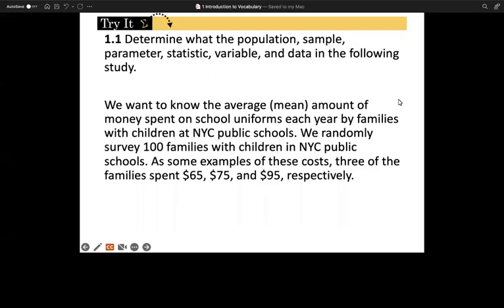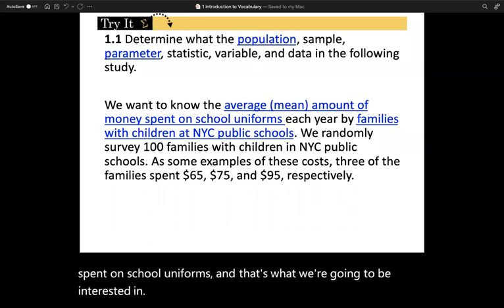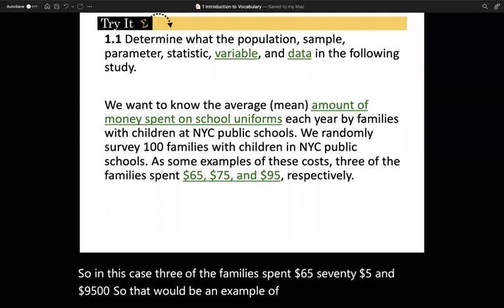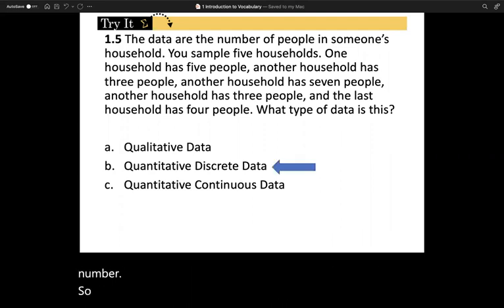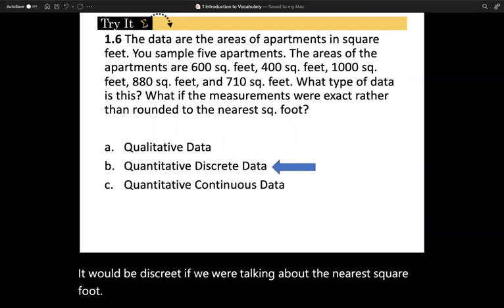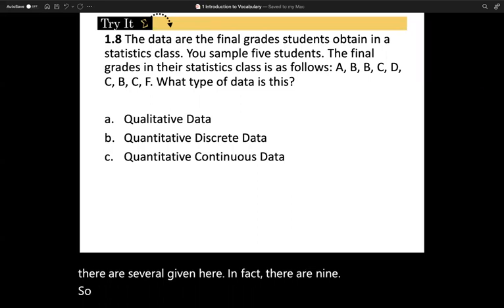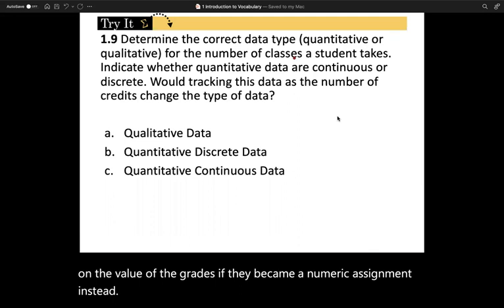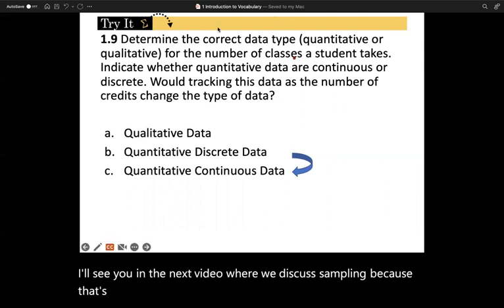Vocabulary Practice Problems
This video provides you with practice problems in utilizing your knowledge of the vocabulary of statistics.